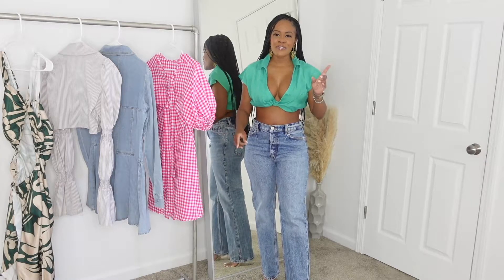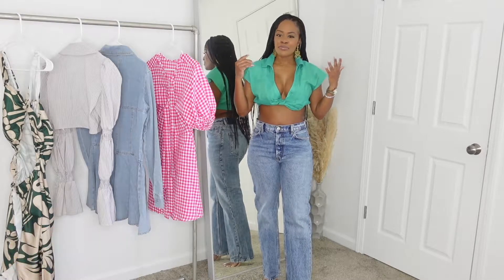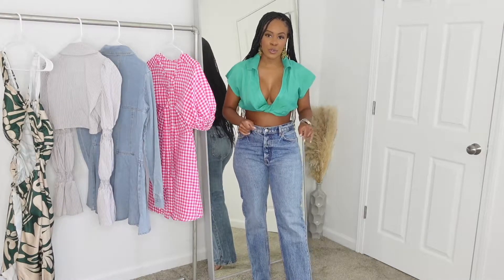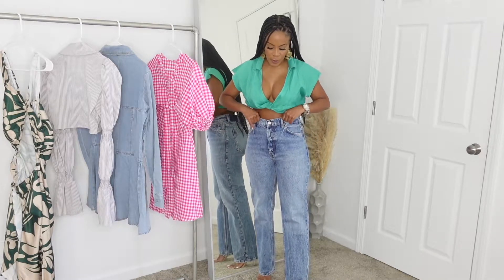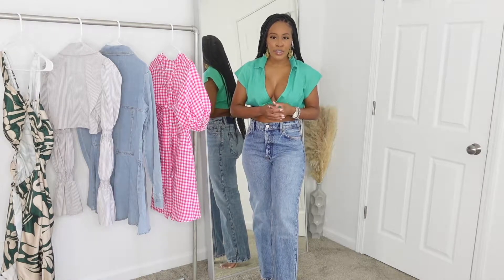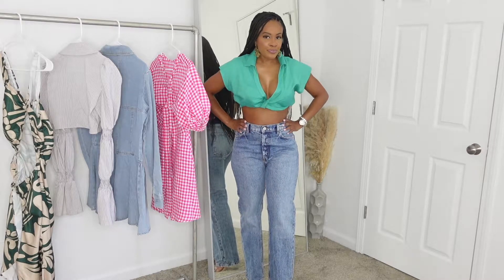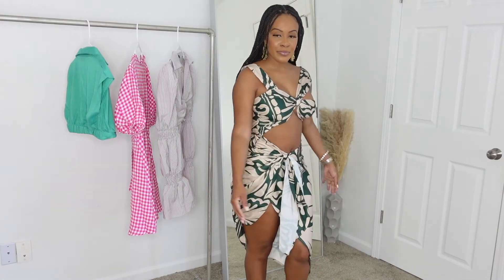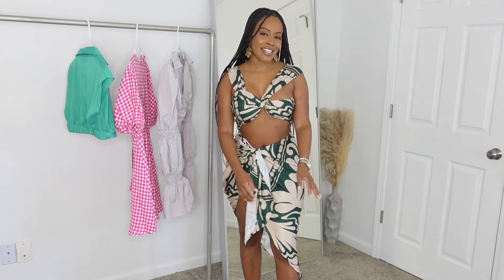PRETTYLITTLETHING SUMMER HAUL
Hey KUTIES!

Lets get into this mini haul 😍

ITEMS SHOWN